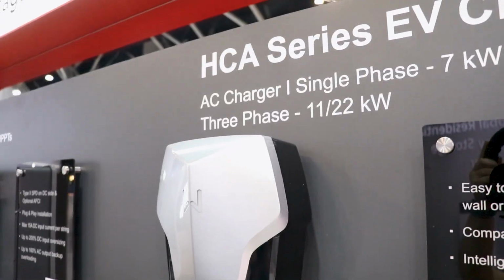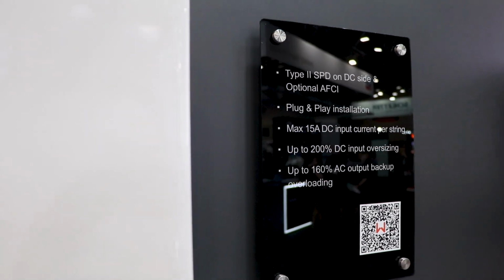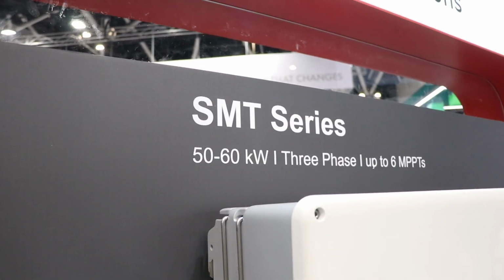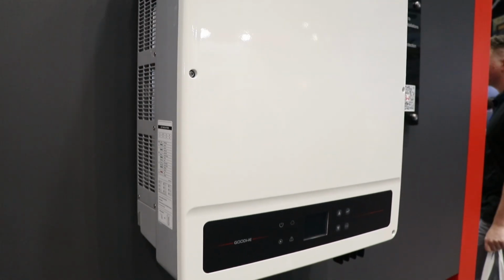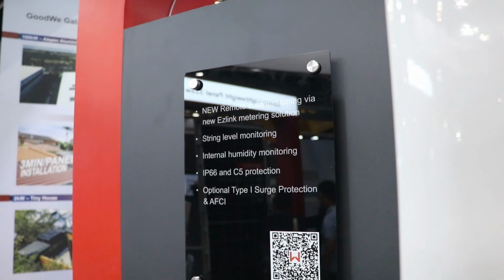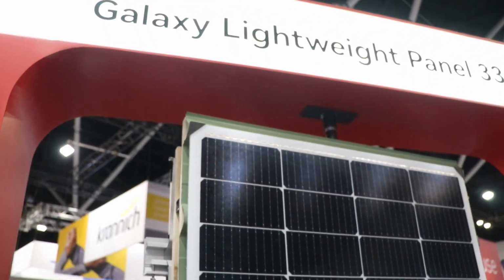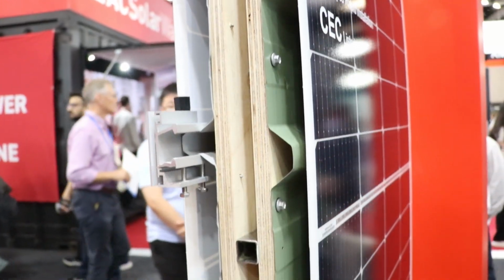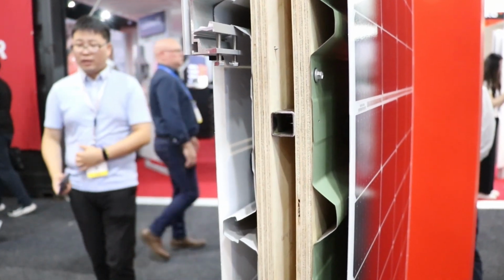GoodWe at Smart Energy 2024 | John and Roshan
Roshan caught up with John from GoodWe at the Smart Energy Expo 2024 to discuss their incredible products on display.

Catch GoodWe Saturday March 9 on Renovate or Rebuild at 3:30pm on Channel 9